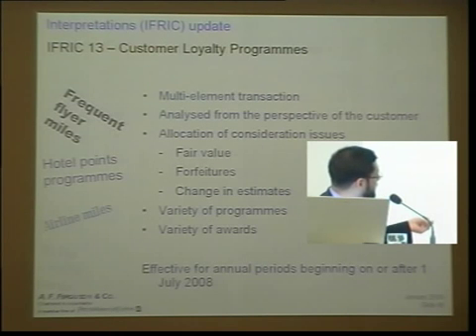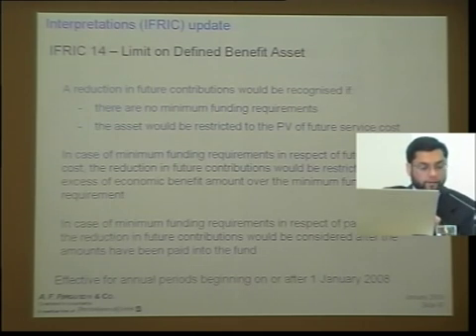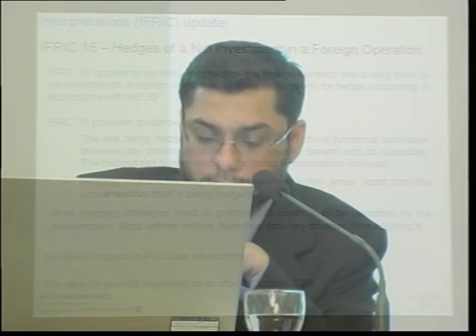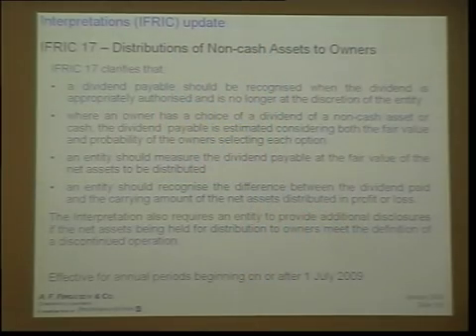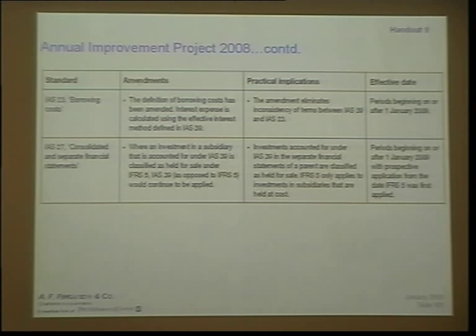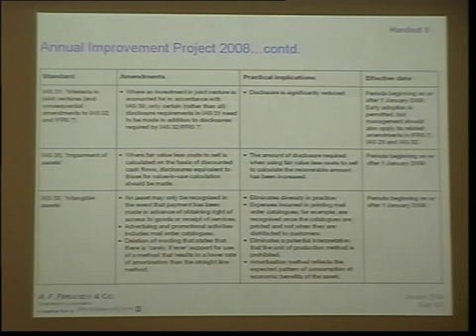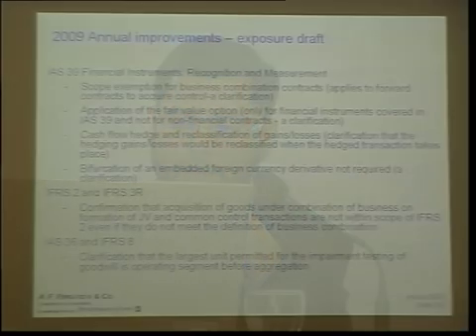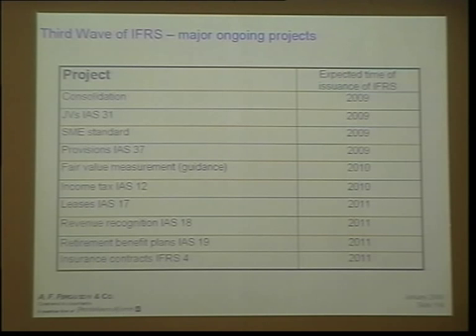IFRS_Lecture05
Second Wave of IFRS